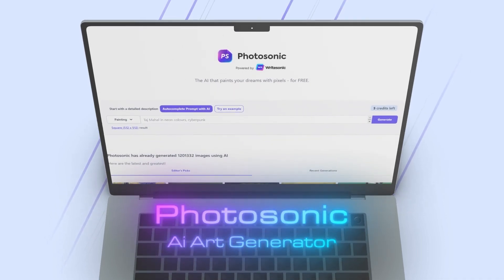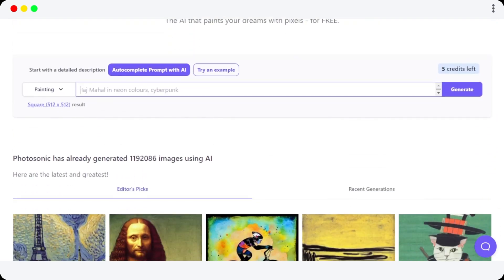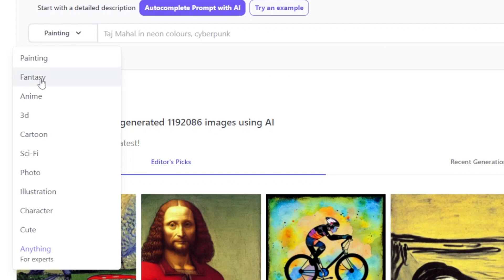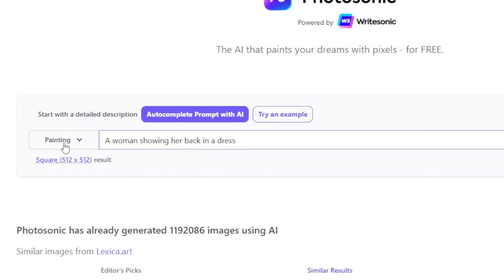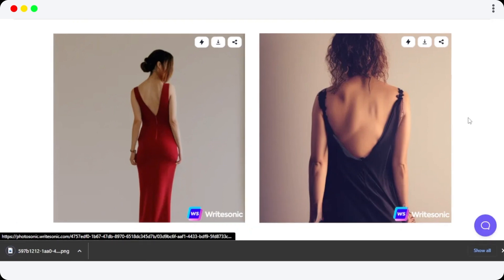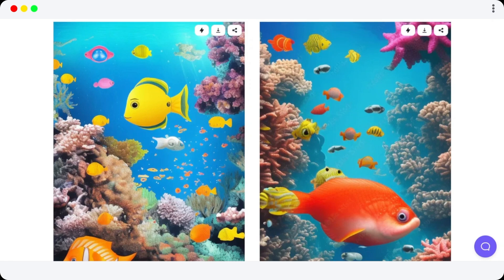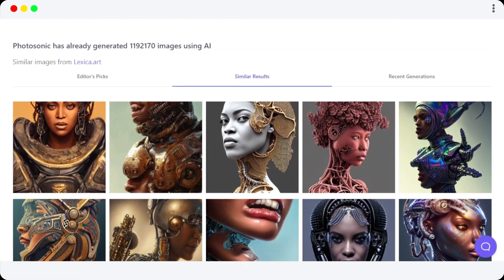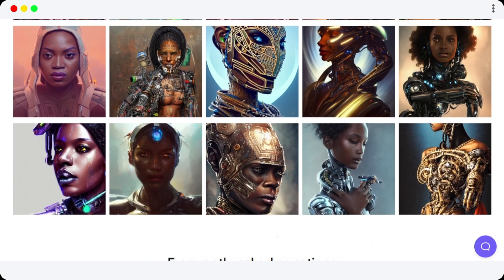PhotoSonic AI Art Generator by WriteSonic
Photosonic AI Art Generator is a web-based tool that lets you create realistic or artistic images from any text description, using a state-of-the-art text-to-image AI model.

▶Sign up for a FREE account and try today!

The model is based on latent diffusion, a process that gradually transforms a random noise image into a coherent image that matches the text.
You can control the quality, diversity, and style of the generated images by adjusting the description and rerunning the model.

Photosonic can be used for various purposes, such as generating inspiration for your creative projects, visualizing your ideas, exploring different scenarios or concepts, or simply having fun with the AI.
You can create images of landscapes, animals, objects, characters, scenes, or anything else you can imagine, and customize them with various attributes and details.

Photosonic is free to try with 10 image generation credits that you can use to create up to 20 stunning images from any text description.
If you want to unlock unlimited image generation and access more features and settings, you can upgrade to a premium subscription for a low monthly or annual fee or purchase pay-as-you-go credits.